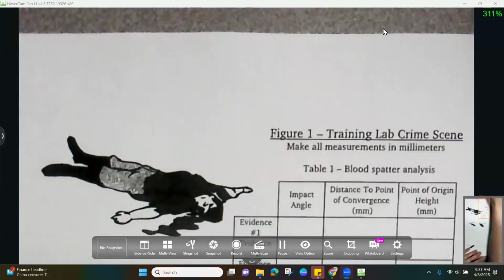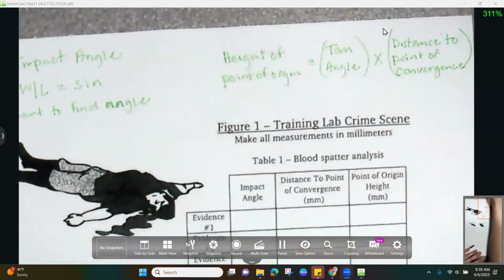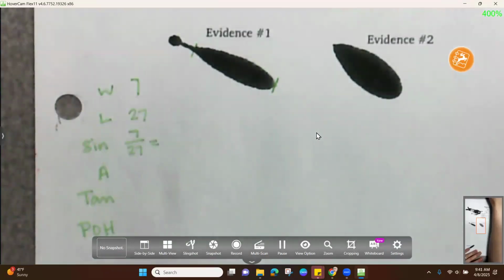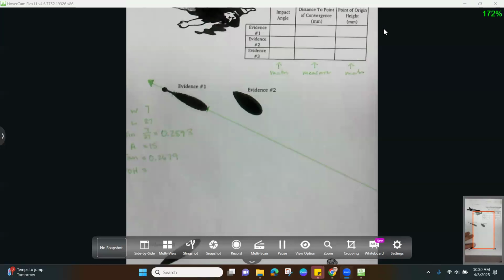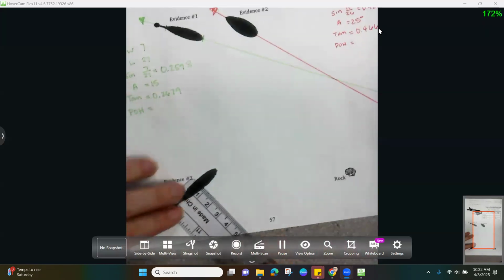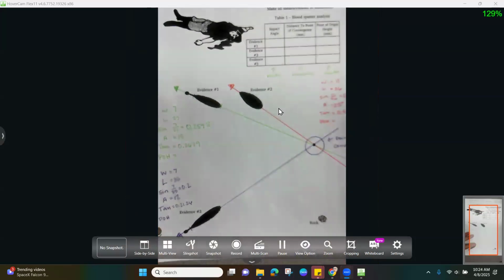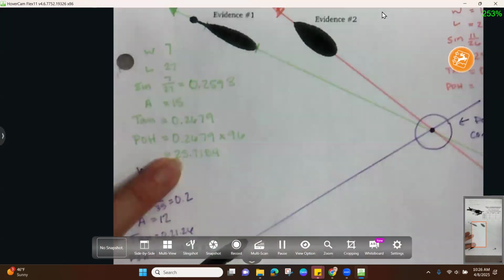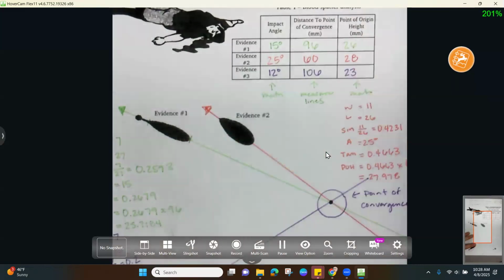Blood Spatter Point of Origin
How to measure blood spatter and find the point of origin.